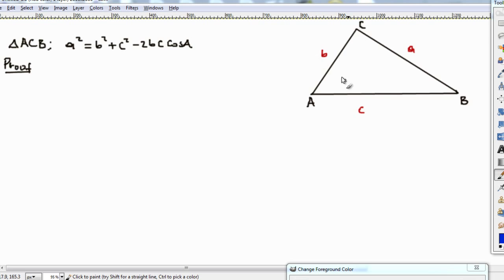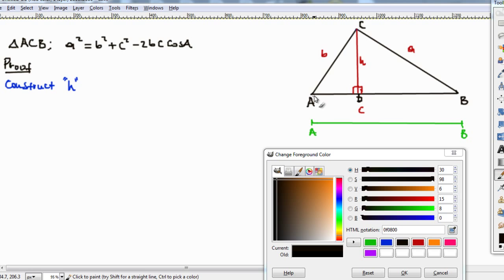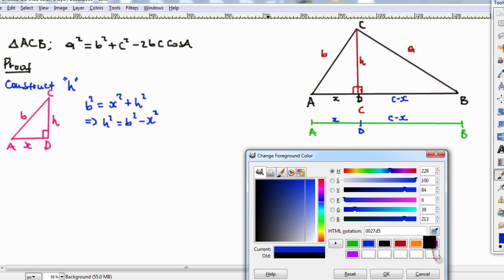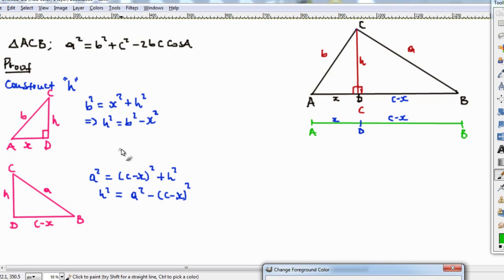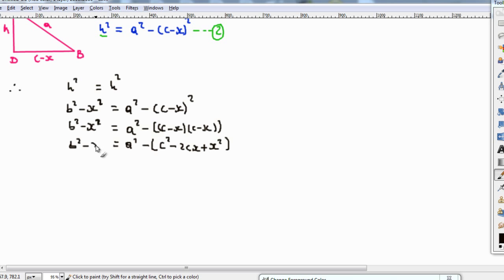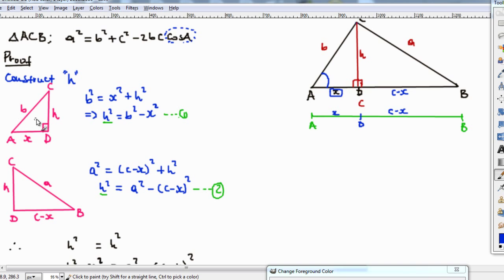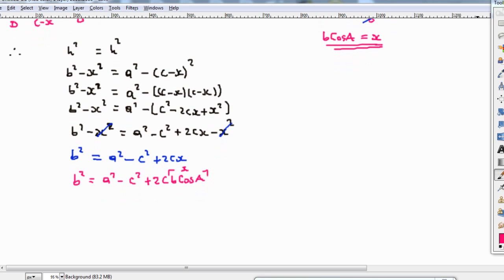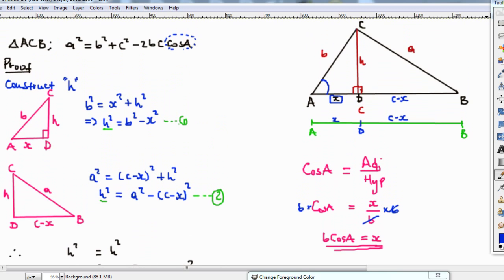Cosine Rule Proof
Done in English and Tswana